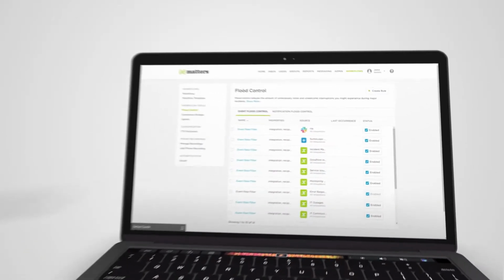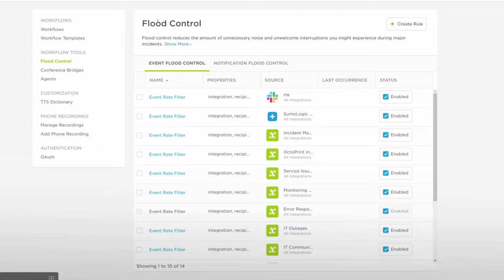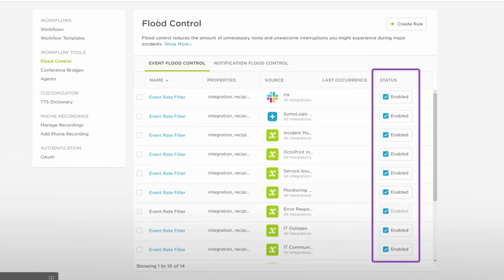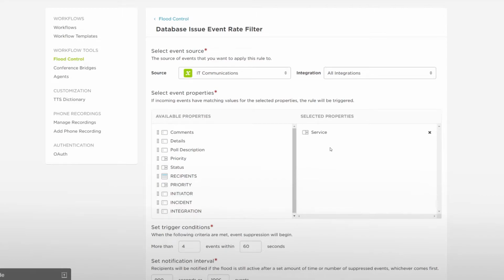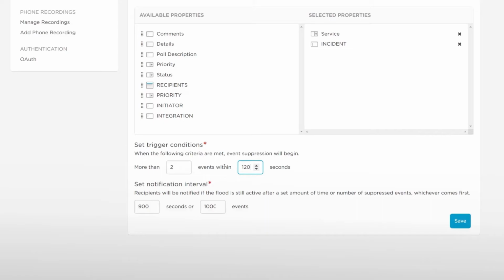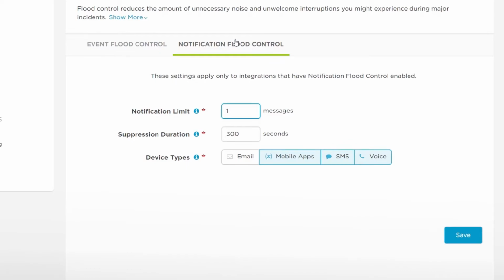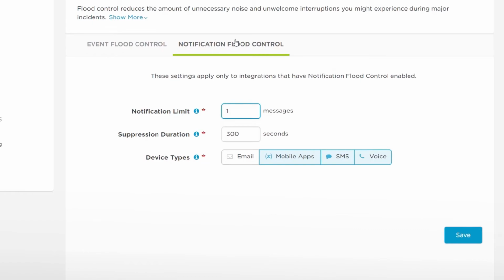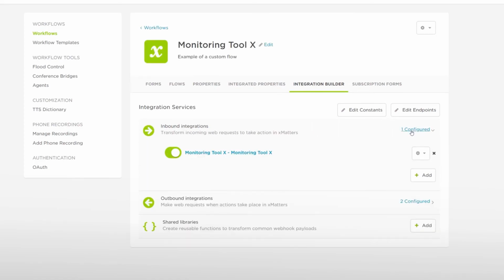xMatters Support | Flood Control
Anyone who's been on-call has probably experienced a situation where you've already been notified about an incident but keep receiving messages about it. Since that can distract your people from focusing on resolving issues, xMatters has a flood control feature that you can use this to limit the amount of notifications sent to specific device types in a set period of time.